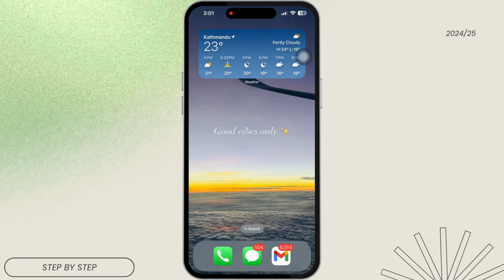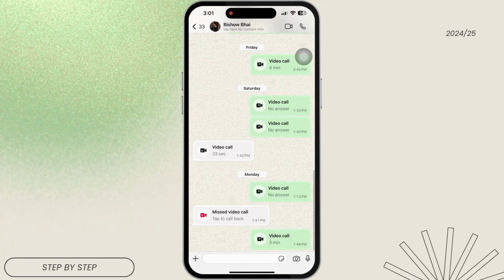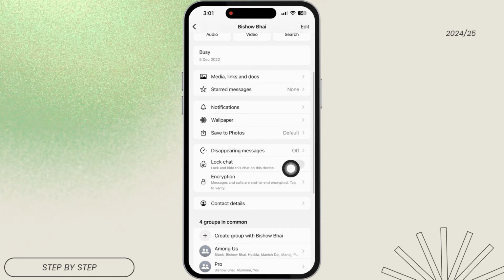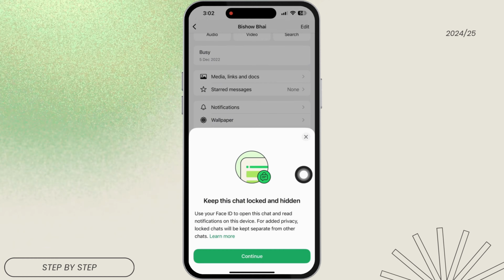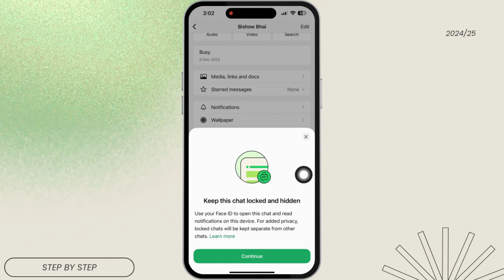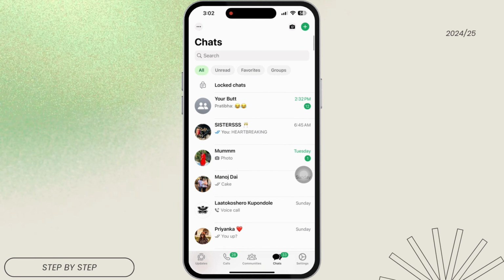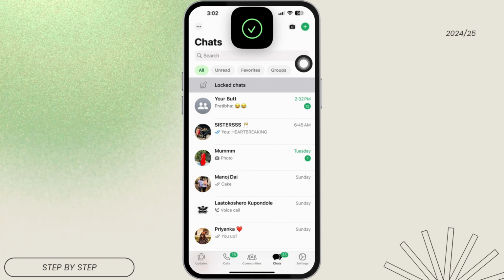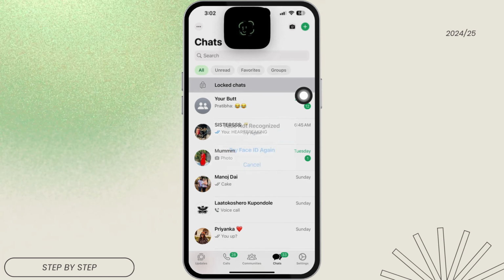How to Set Passcode On WhatsApp | Set Up Passcode to Lock This Chat Whatsapp iPhone (Fixed)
Want to secure your WhatsApp chats with a passcode? This guide will show you how to set up a passcode to lock your WhatsApp chats on your iPhone in 2024. Protect your private conversations and ensure your messages stay safe with these simple steps!

Timestamps:
0:00 introduction
0:15 steps to set passcode on WhatsApp